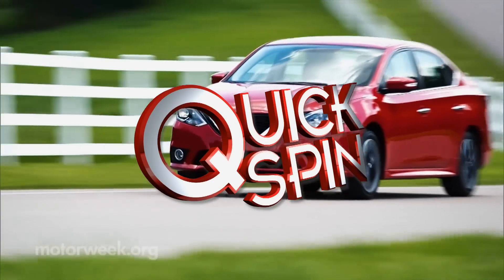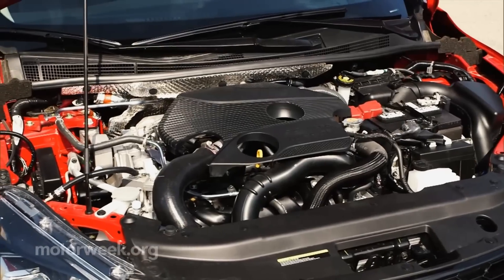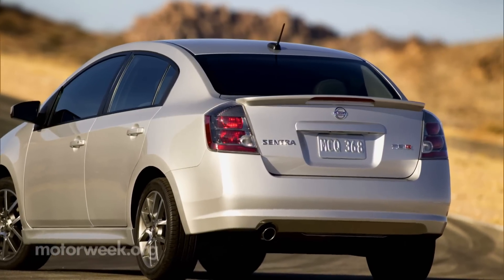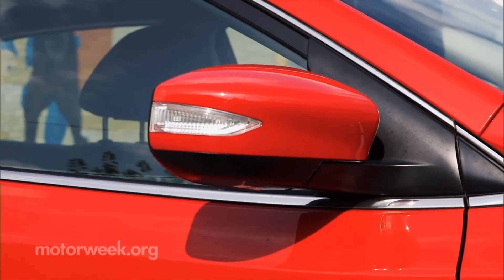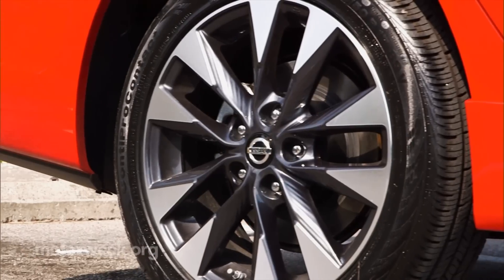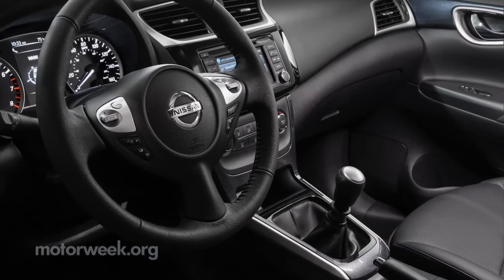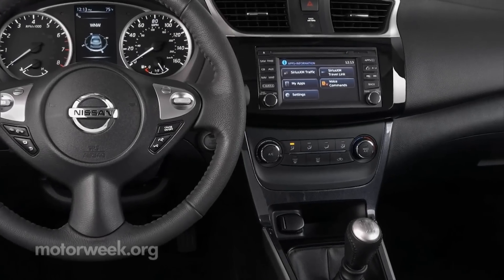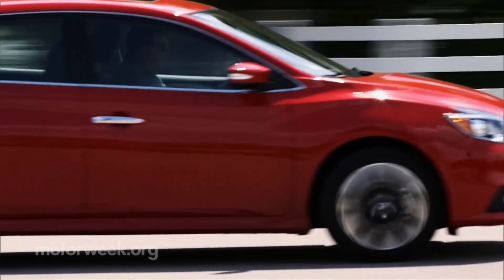Quick Spin: 2017 Nissan Sentra SR Turbo - More Punch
"There are many times when a small car will do just fine size wise… but we usually want more oomph.  That’s where the 2017 Nissan Sentra SR Turbo comes in. .."